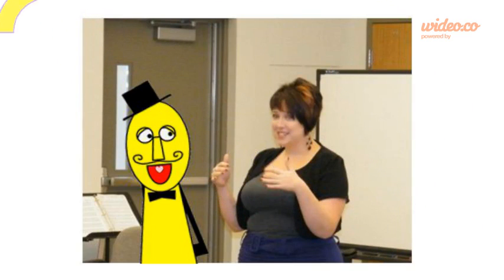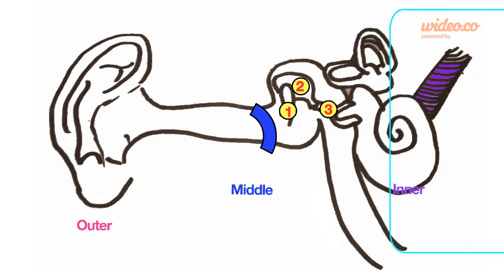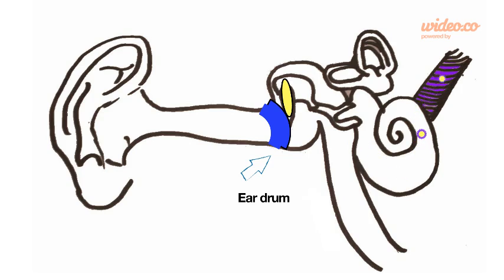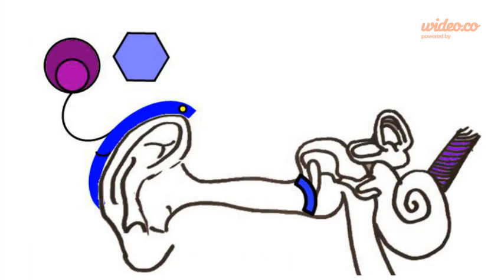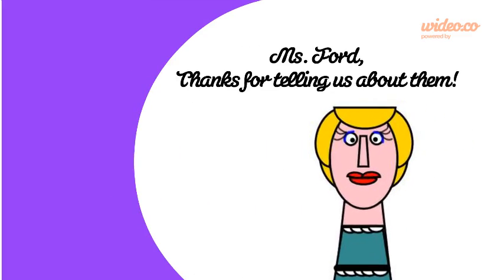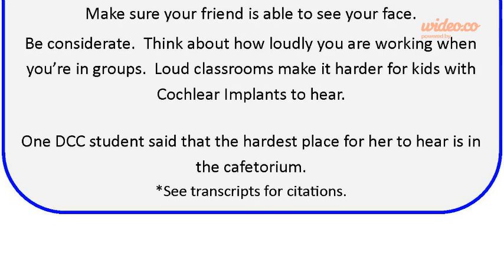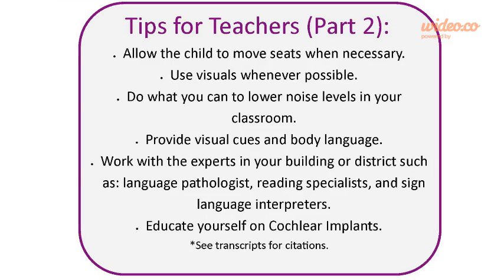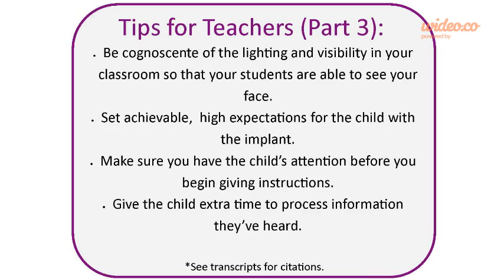Cochlear Implants - by Wideo.co